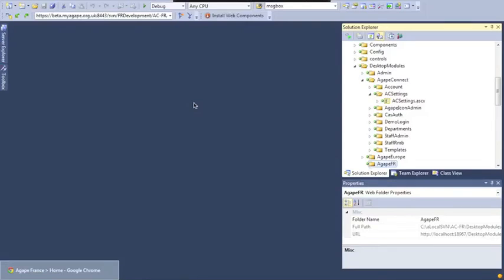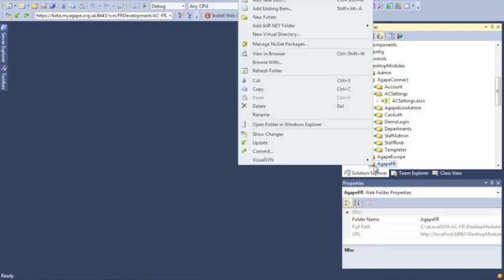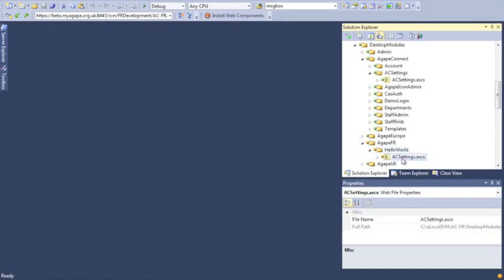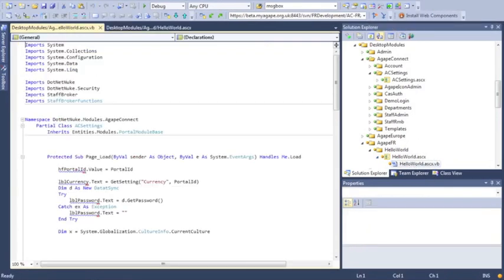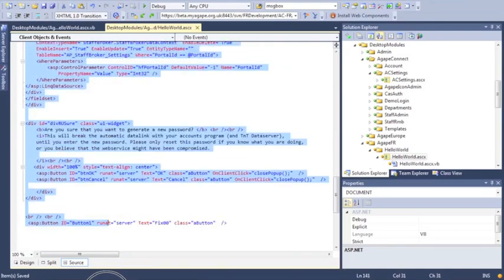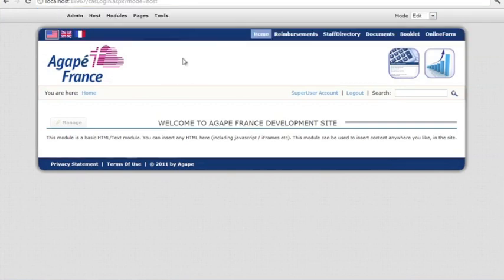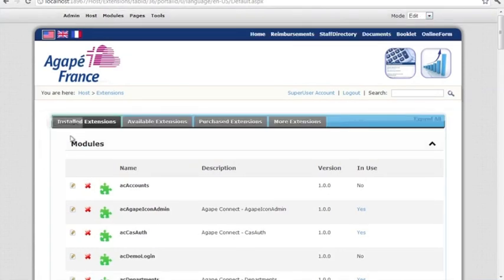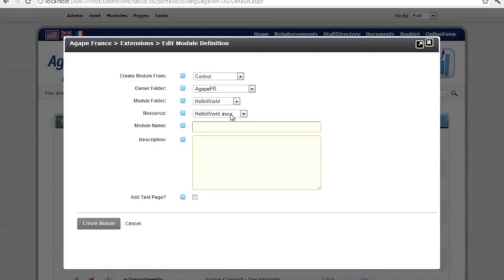Create a new module in DotNetNuke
Here is a very simple tutorial on creating a new module in DotNetNuke. There are may ways of doing this, but in practice, I tend to just copy another module that I have created. This module does not do anything fancy - or even connect to a database. It just says hello world. But every module has to start somewhere!